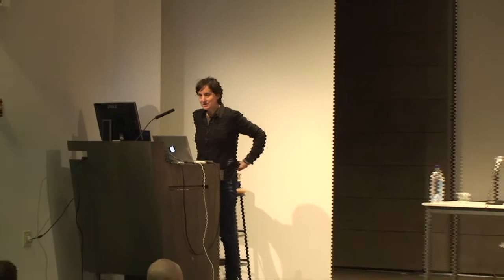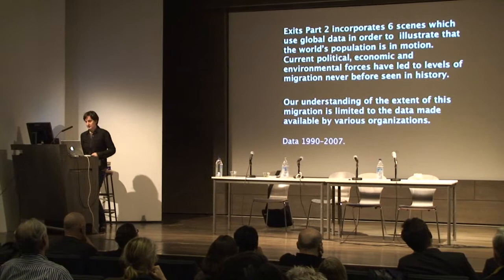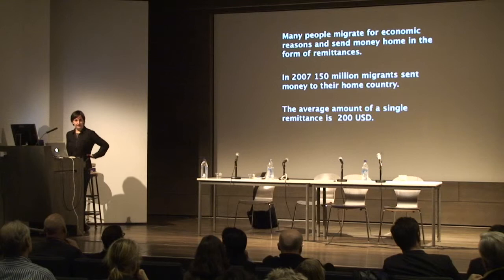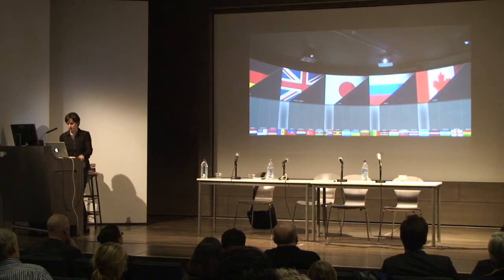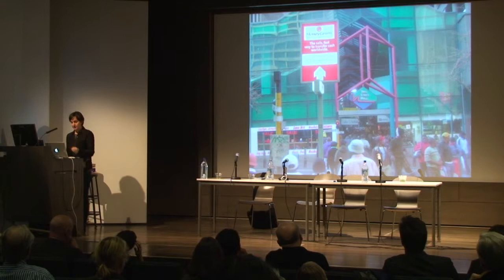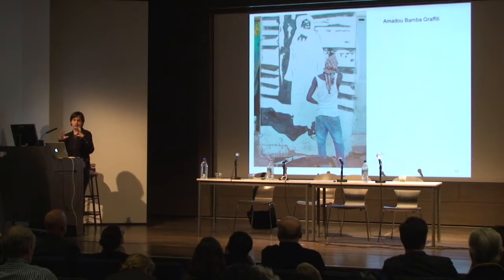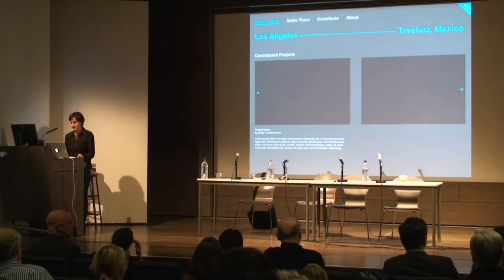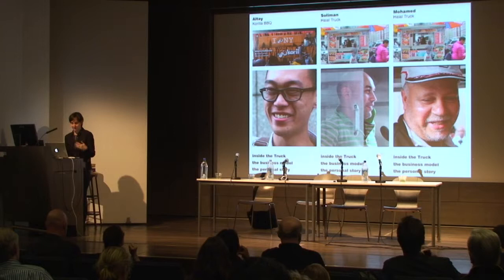Beneath and Beyond Big Data: Laura Kurgan presentation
On April 28, 2012, the League presented Beneath and Beyond Big Data, a symposium–co-organized by Omar Khan, Trebor Scholz, and Mark Shepard–to celebrate the publication of the final issue in the Situated Technologies Pamphlets Series. The half-day event addressed current issues surrounding situated technologies and the increasing entanglement of data, technology, and the built environment, and identified future trajectories for their evolution.

In the second session of the day, Usman Haque, Natalie Jeremijenko, Laura Kurgan, and Mark Shepard presented a series of case studies on open data and the process of making data public, focusing on distributed sensing initiatives and contrasting them with centralized programs managed by government agencies.

Laura Kurgan is Associate Professor of Architecture at the Columbia University Graduate School of Architecture, Planning, and Preservation, where she is Director of the Spatial Information Design Lab and the Director of Visual Studies. Her recent research includes a multi-year SIDL project on “million-dollar blocks” and the urban costs of the American incarceration experiment, and a collaborative exhibition on global migration and climate change.